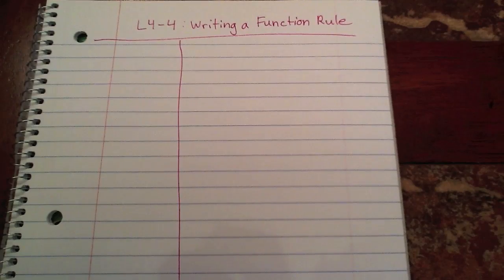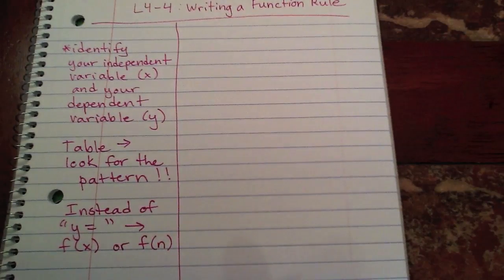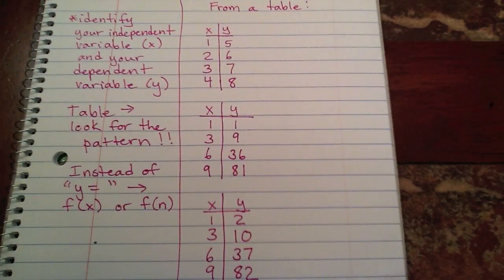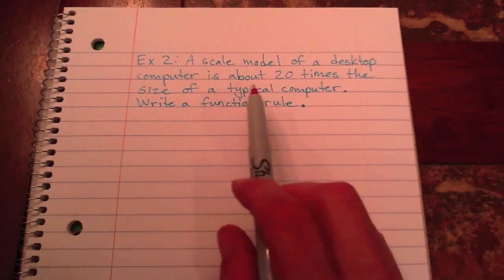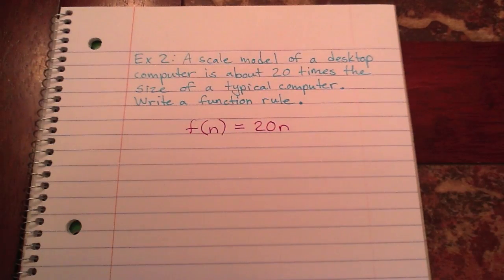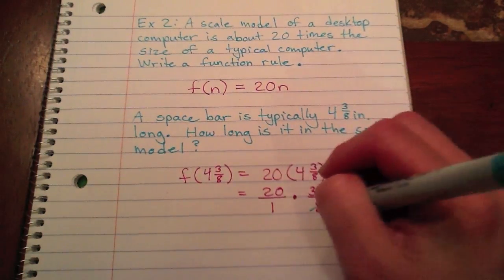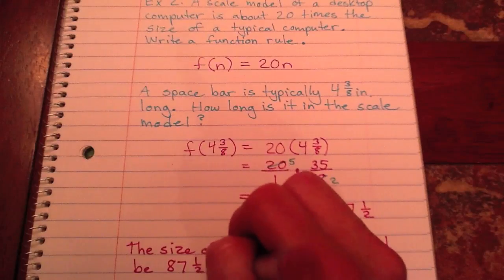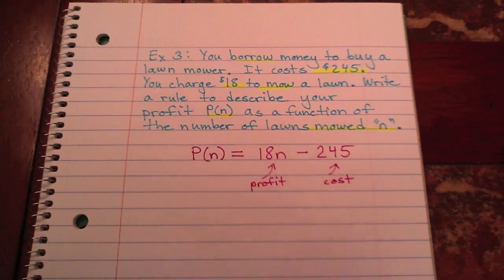Algebra Ch 4 Lesson 4